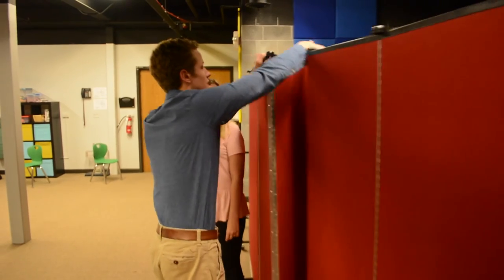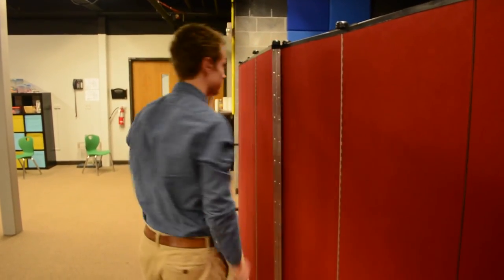Purchasing the Right Size Room Divider for Your Space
Screenflex staff demonstrates ways to adjust Screenflex Portable Partitions to fit in a smaller space.  This allows you to use your panels in smaller spaces than intended.